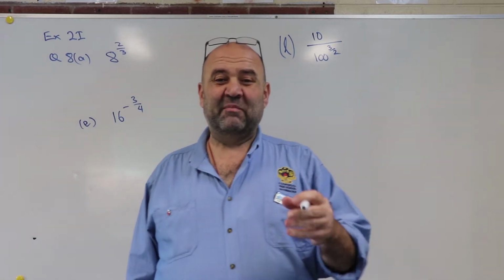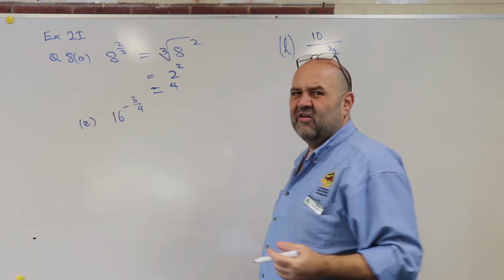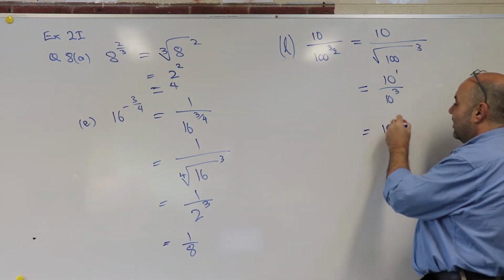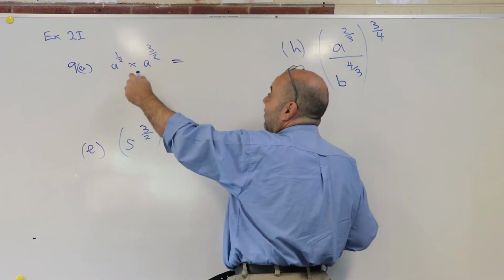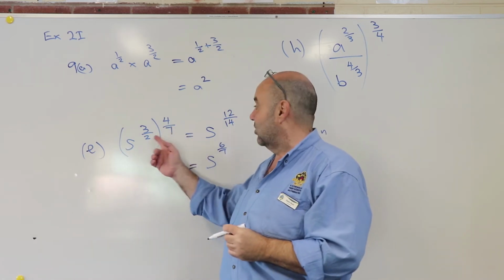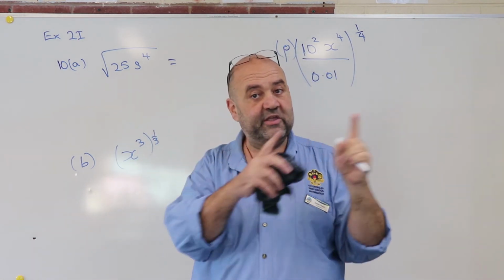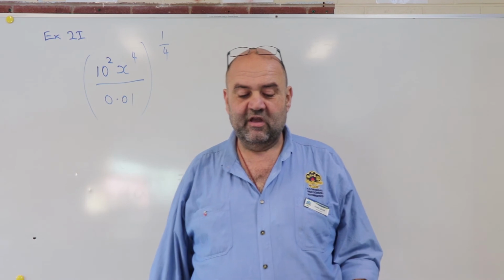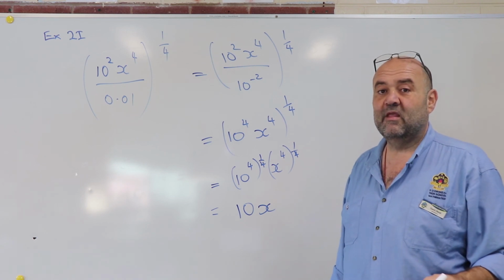Yr 10 5.3 Ex 2I Q8, 9 and 10 examples